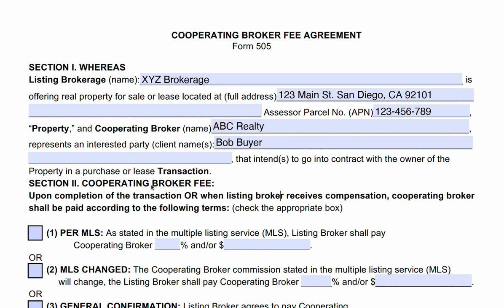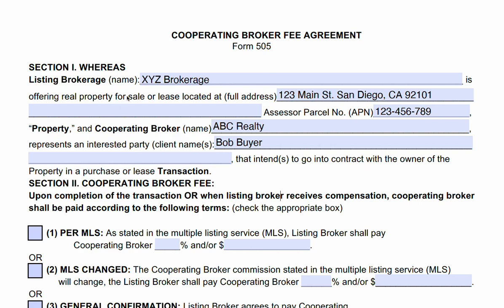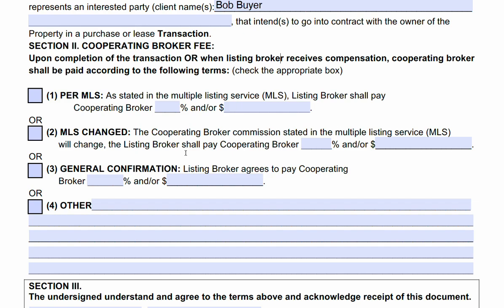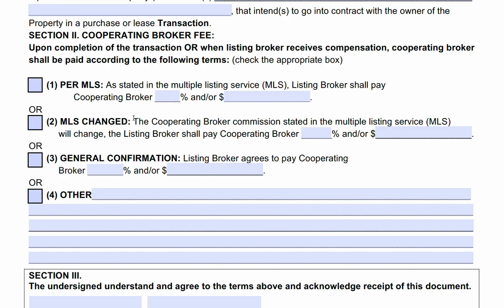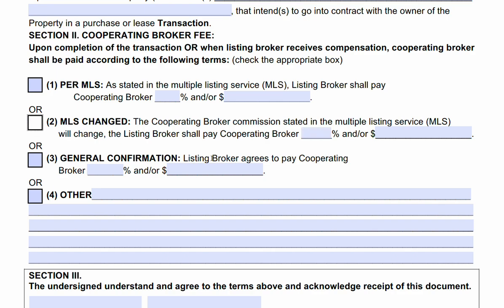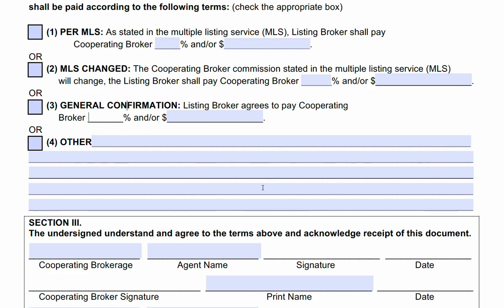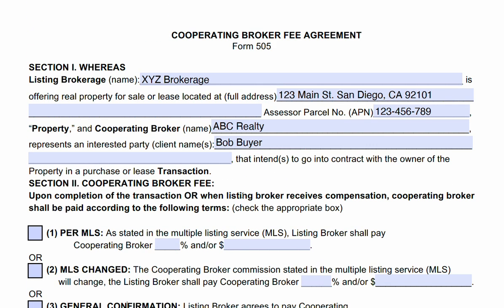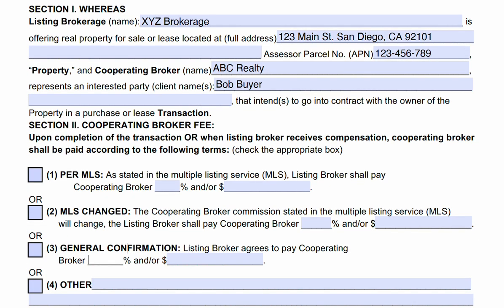Cooperating Broker Commission Agreement Form Tutorial - Between Listing and Selling Brokers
If you are looking for a commission agreement with the property owner then search for the title: "Real Estate Commission Agreement Tutorial - Between Property Owner and Broker,"